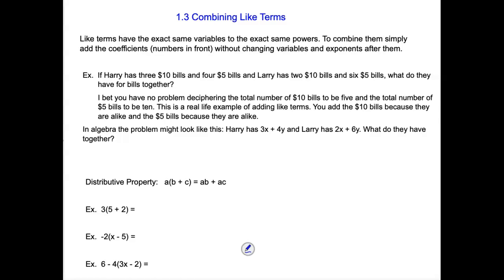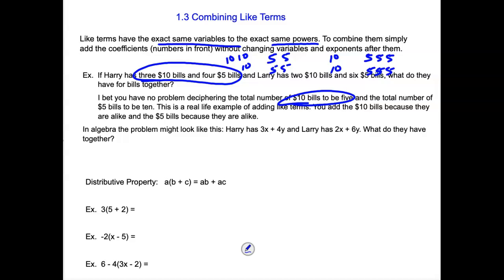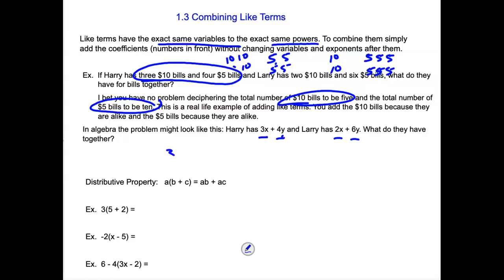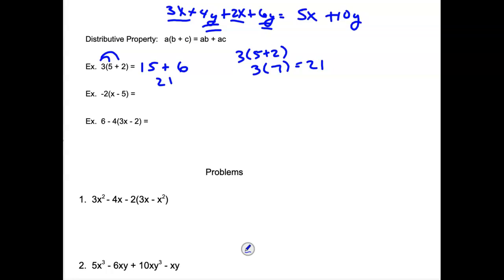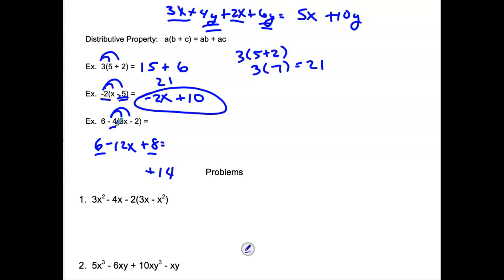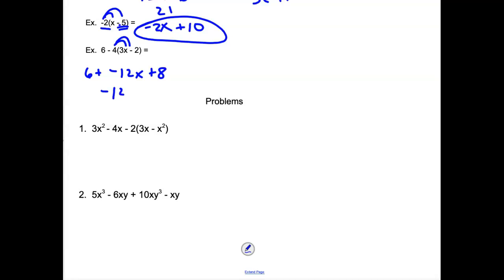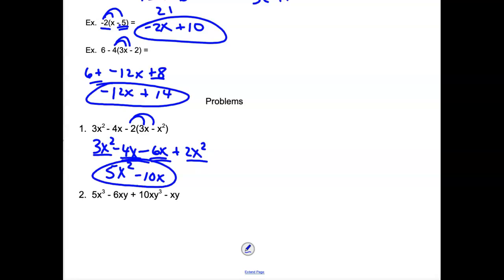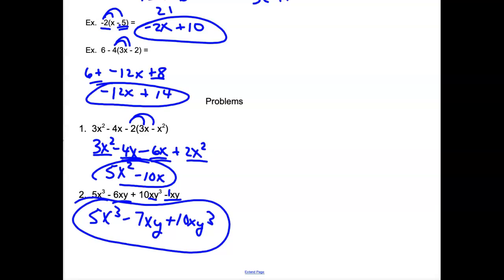1.3 Combine Like Terms